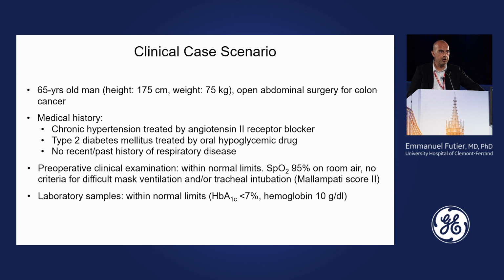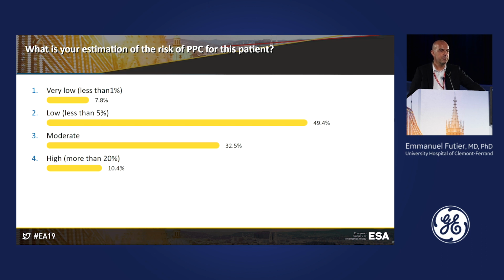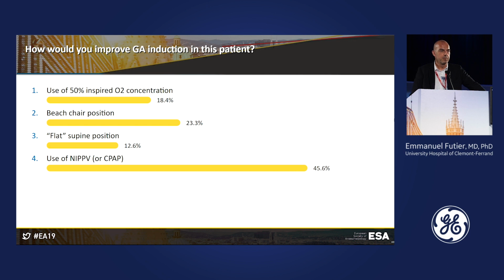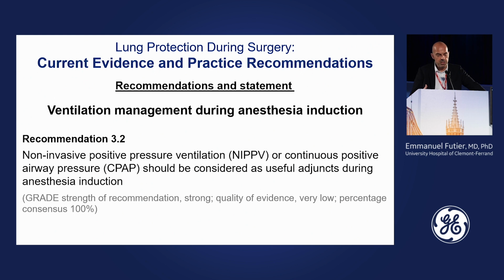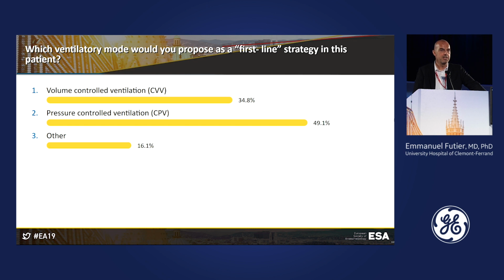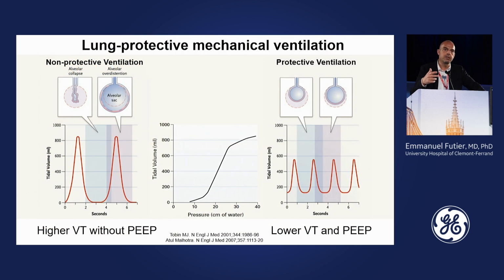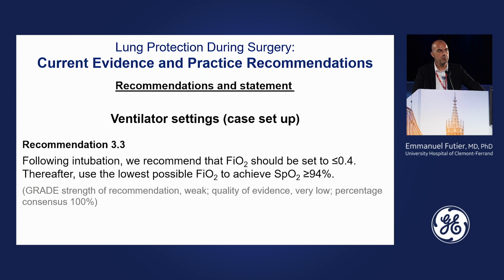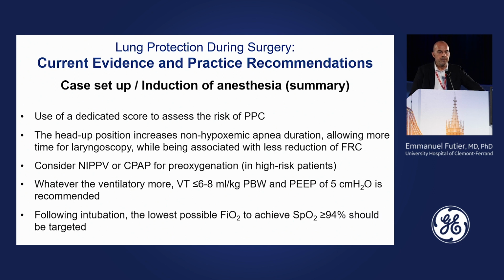GE Healthcare @ ESA 2019: Lung protection during surgery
Listen to our expert Emmanuel Futier (Clermont-Ferrand, France) talking about Lung Protection at case set up/induction of anaesthesia